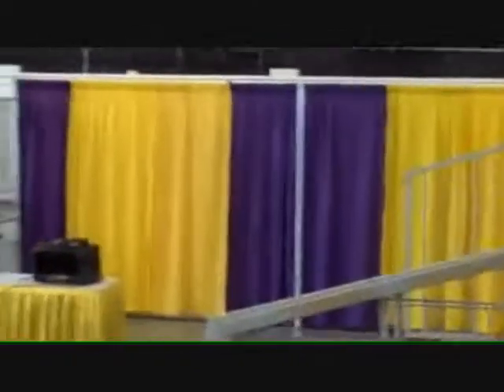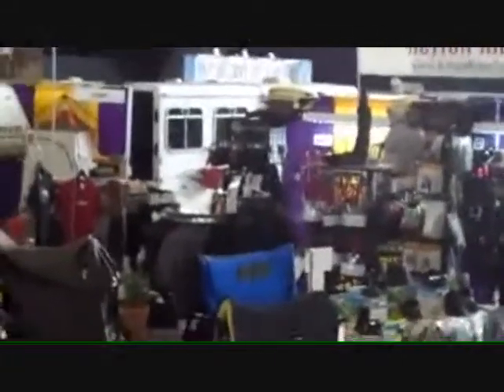Moments Pomona 2010 Equine Affaire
Here's a video of the Equine Affaire show floor and the Action Rider Tack booth before the event opened.